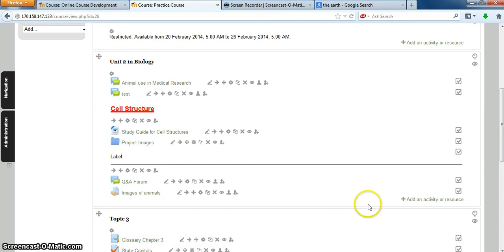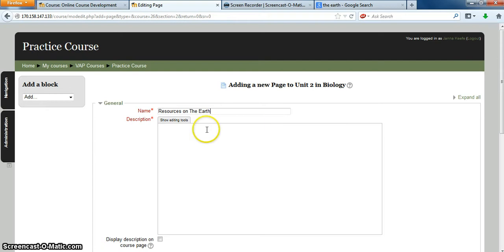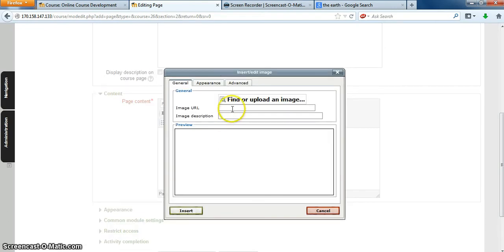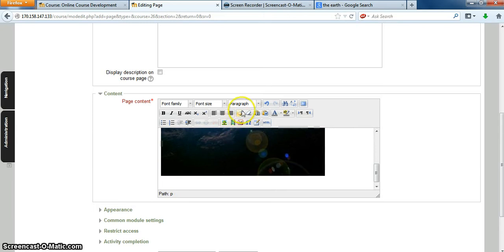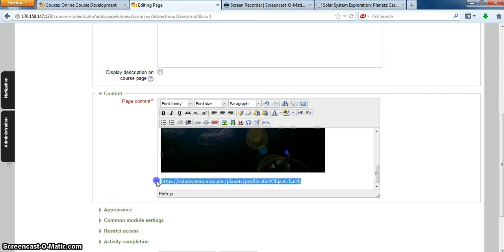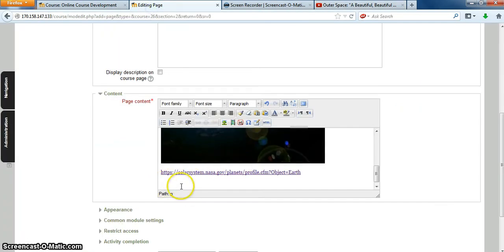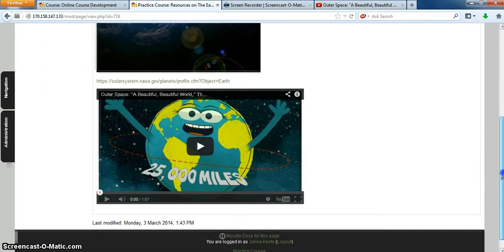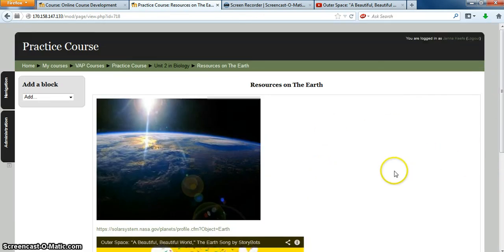How to Make a Page